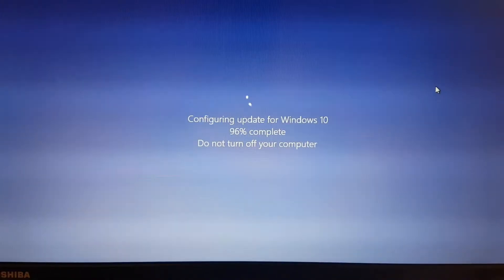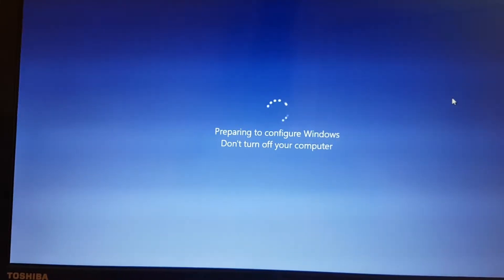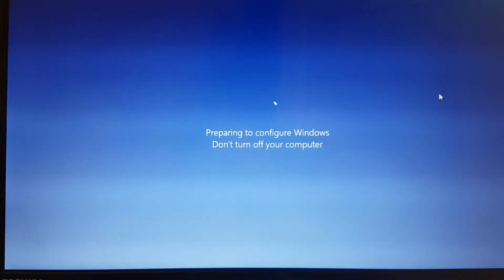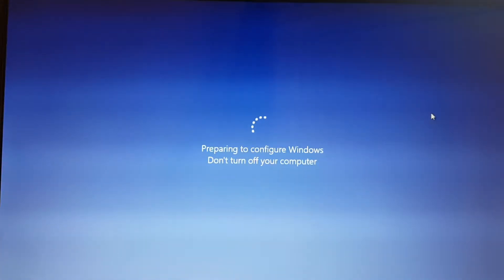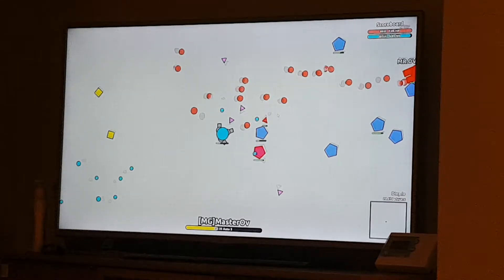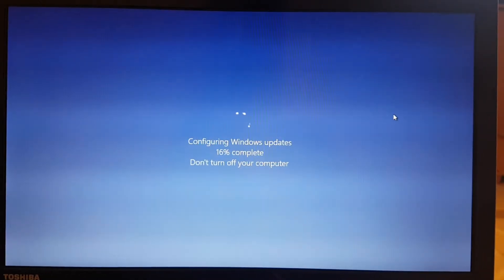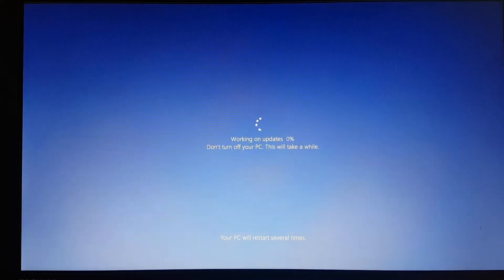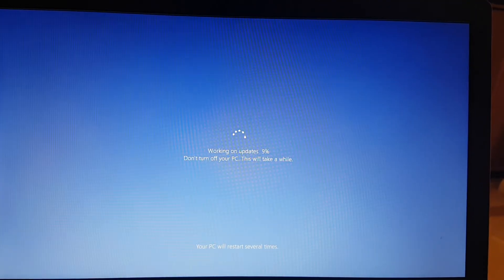Windows updates watch this to see what happens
Windows decides to update my laptop just as I'm in middle of preparing for something really important. I've changed the settings to stop it happening now. What's worse is that it took over an hour to complete.